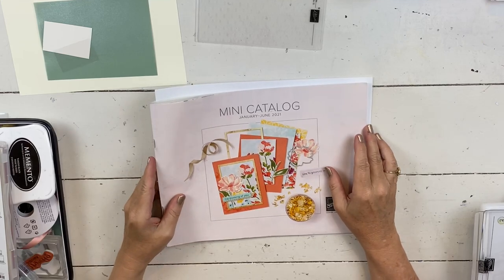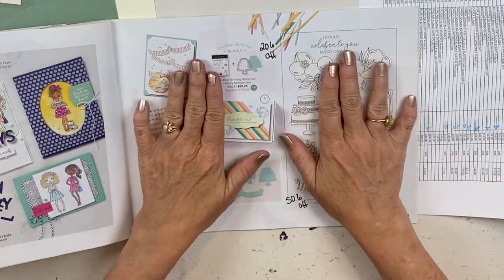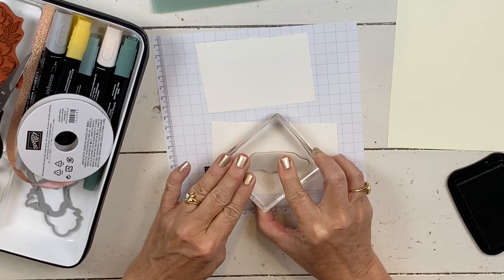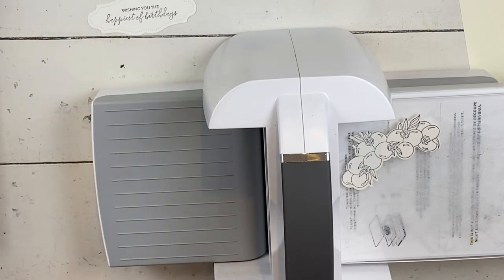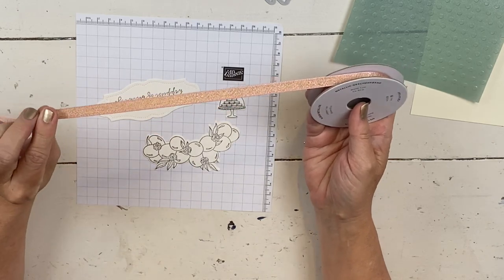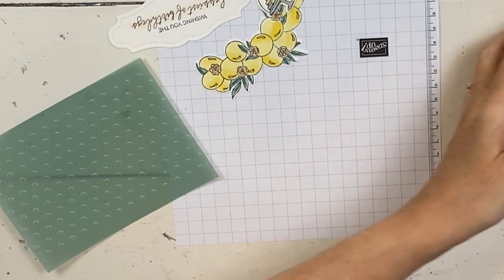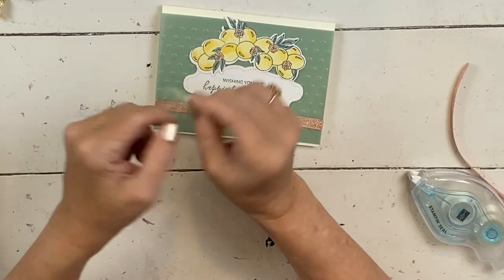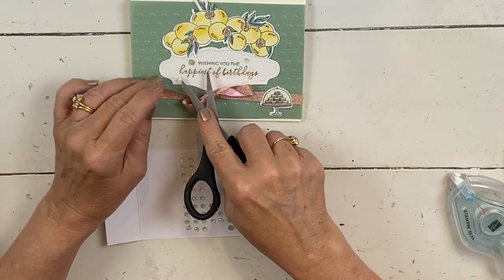WHAT?! 50% Off ~ This & Other Great Stampin' Up! Items {Glass Dome Macarons}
Starting June 1st get this and so many other items from the January - June Last Chance Catalog list at a HUGE discount.  Make sure to watch my video that walks you through the catalog so you don't miss a deal!  These dies are half off and the stamps are 20% off.

Here are links to my online store for products used on today's card - make sure to check out my free thank you gifts!